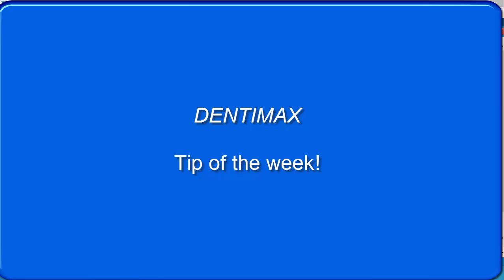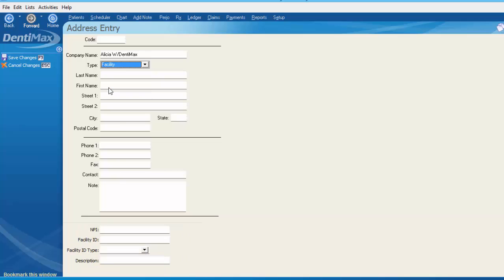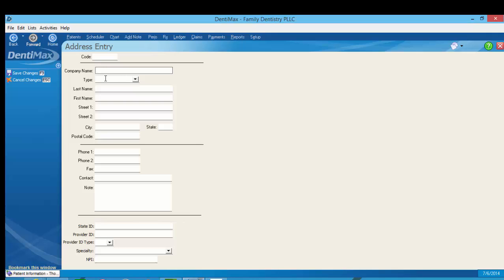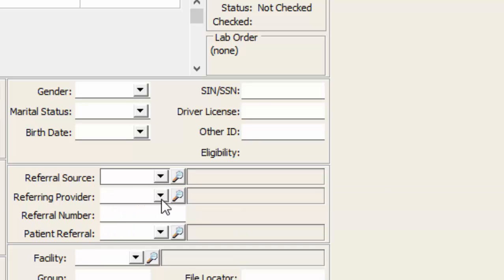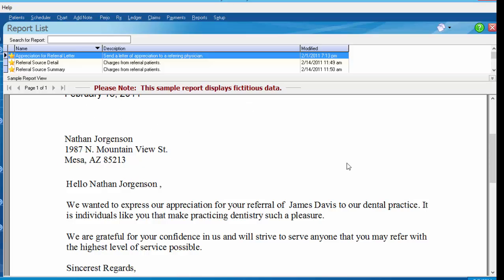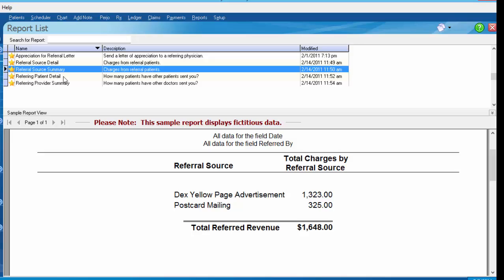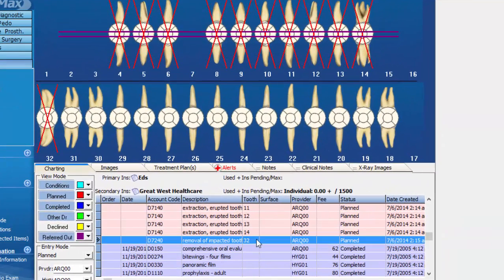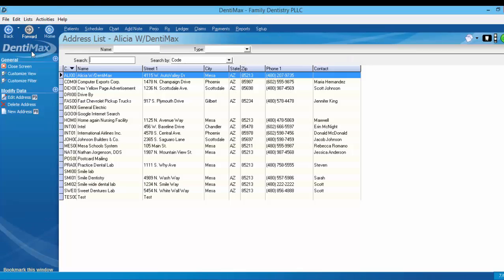Organizing Contacts into the Address List | DentiMax Dental Software Tip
In this DentiMax Tip of the Week, the address list works as a digital "Rolodex." We'll show you how to add business cards, lab slips, etc... into the address list and how to categorize and organize them in this dental software feature.